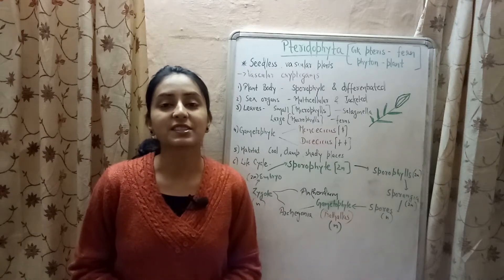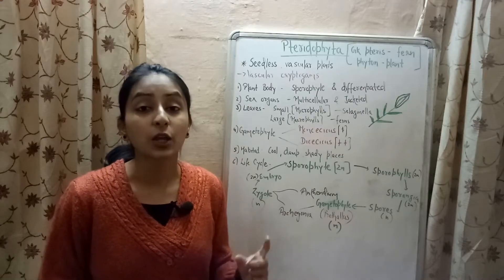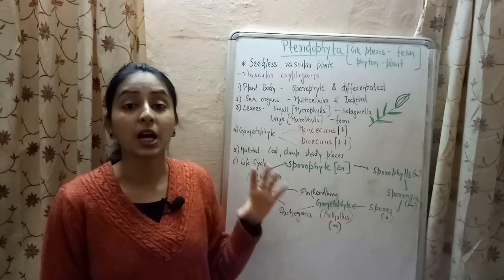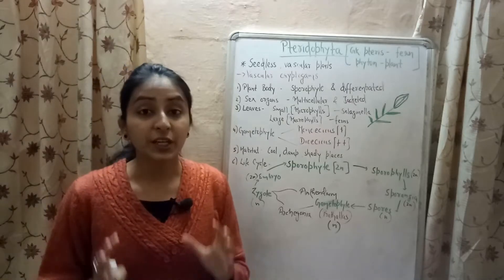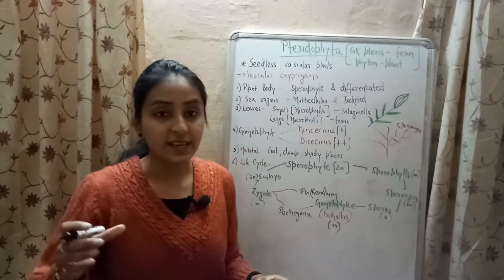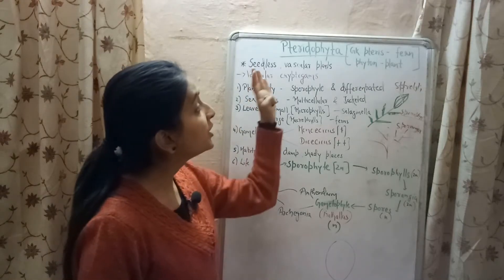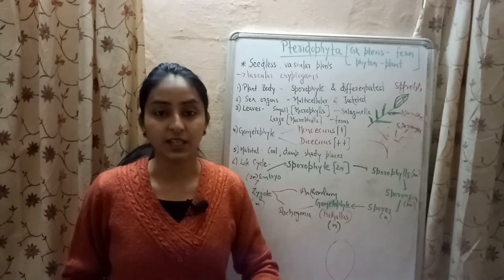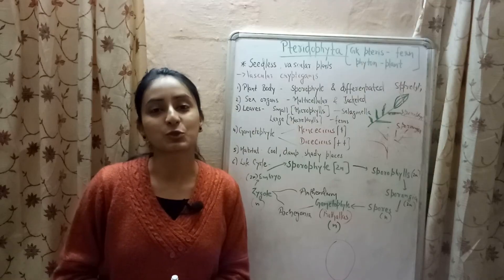Division Pteridophyta | Biological classification part-7 | Class XI | Lecture 35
Division Pteridophyta includes seedless vascular plants.They are known as ‘Vascular Cryptogams’ – cryptogams with vascular system.

 They show heteromorphic alternation of generation with prominent Sporophytic and Gametophytic phases.

 The main plant body of Pteridophyte is the sporophytic plant (diploid).